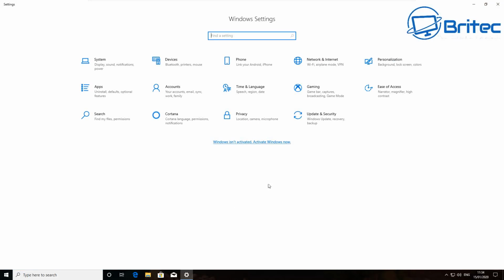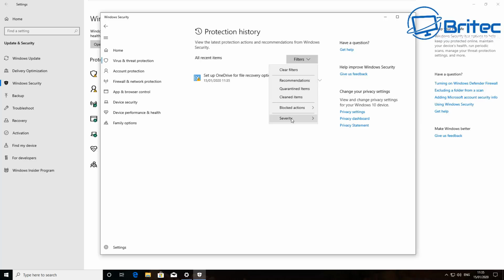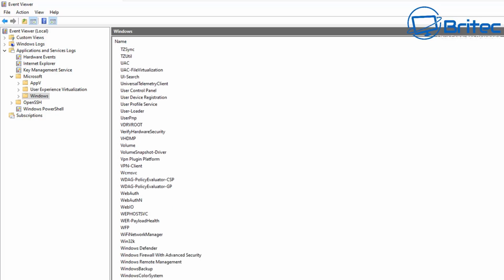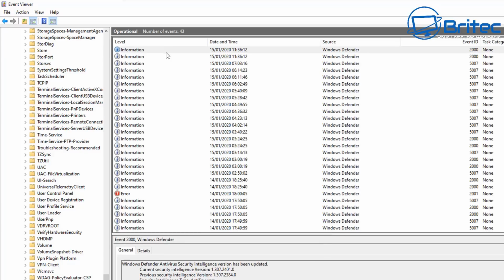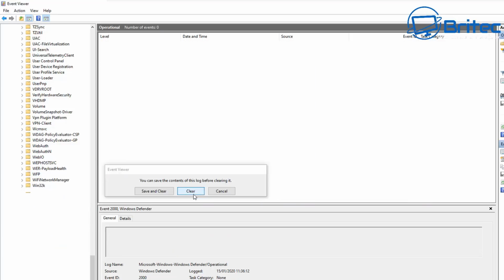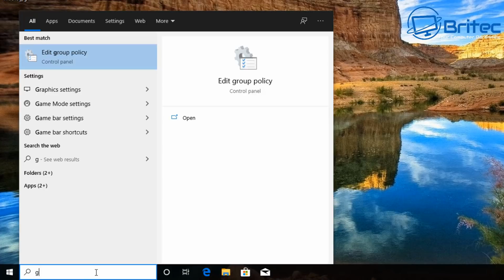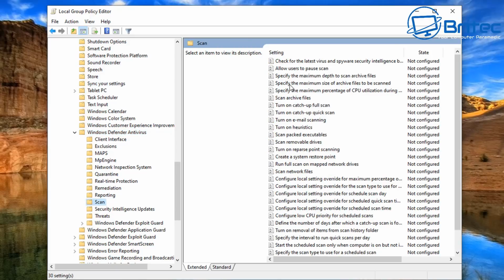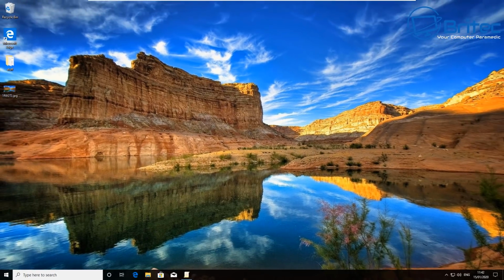Clear Protection History in Windows Defender in Windows 10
Just a quick video on cleaning the history in windows defender. Using this method will show you how to clear threat history windows defender gives you more control on what logs are kept and whats removed.